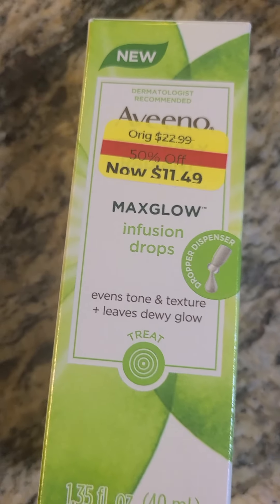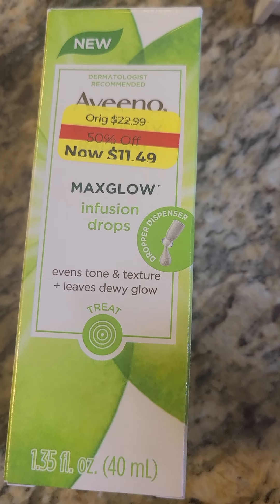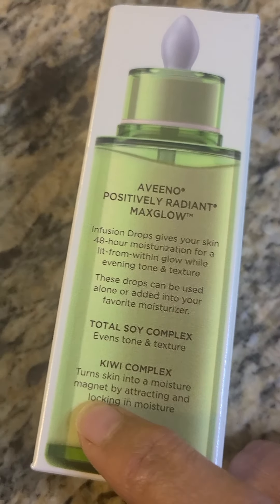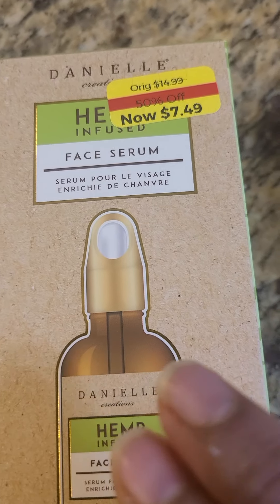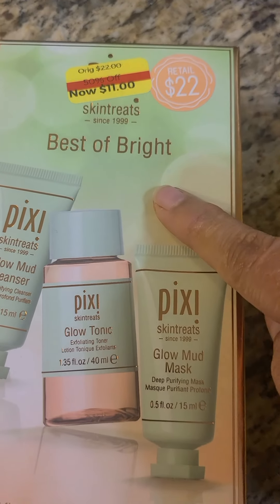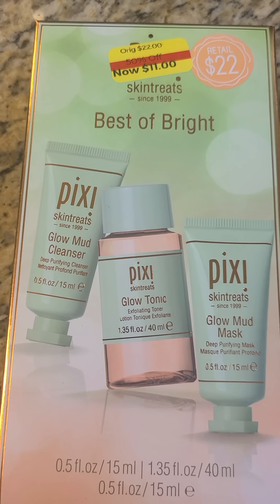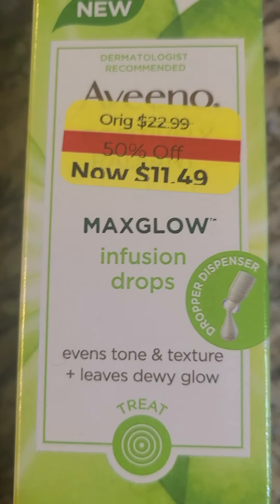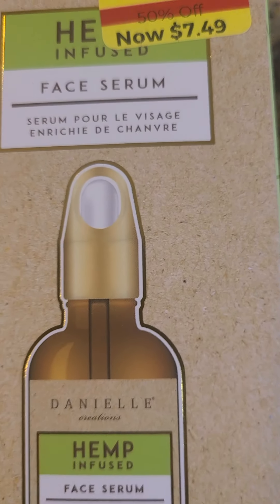Toner and flu shots